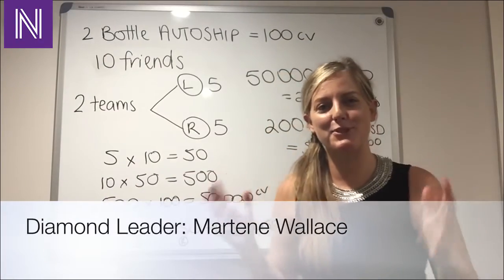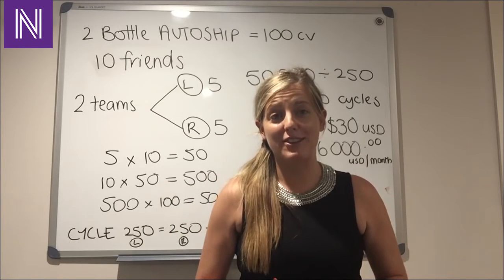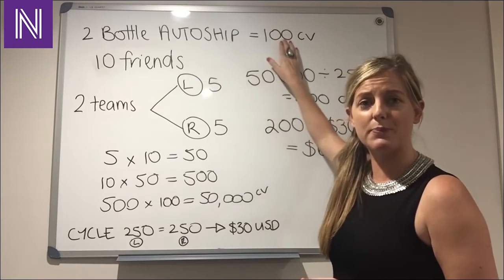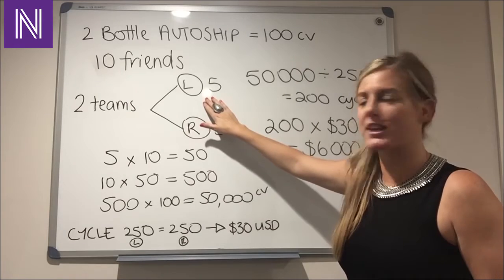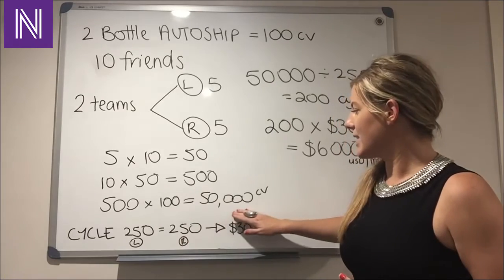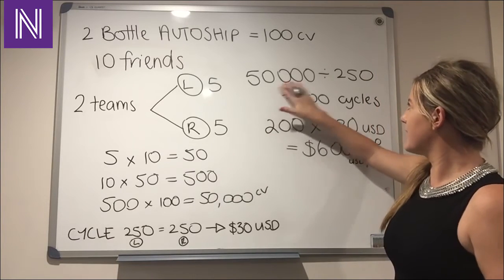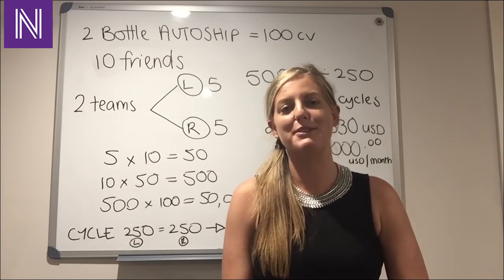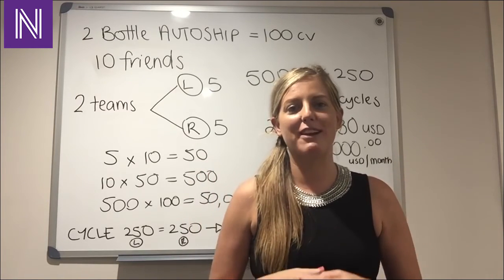My Story Power of Autoship & Leverage Independent Nucerity Distributor